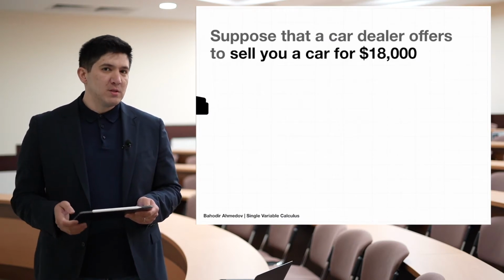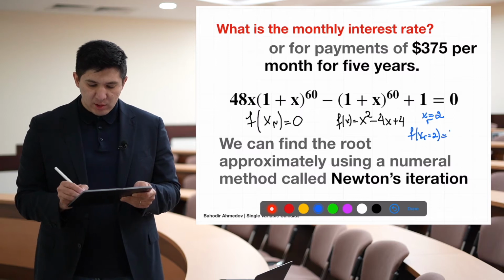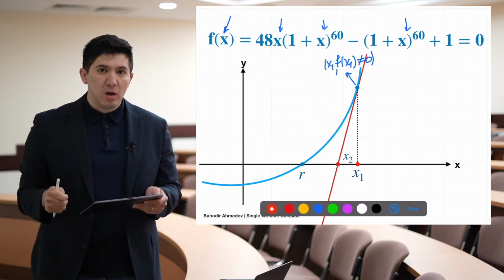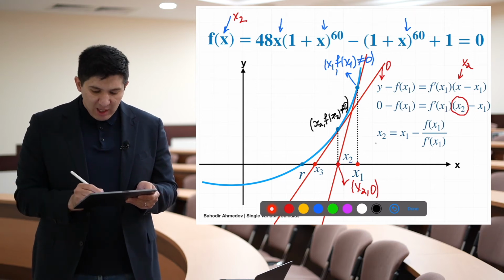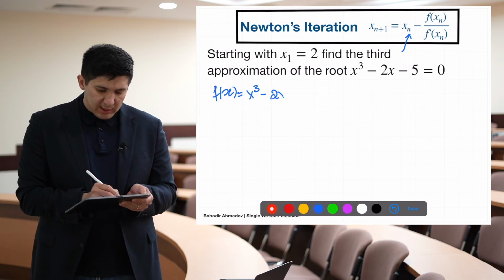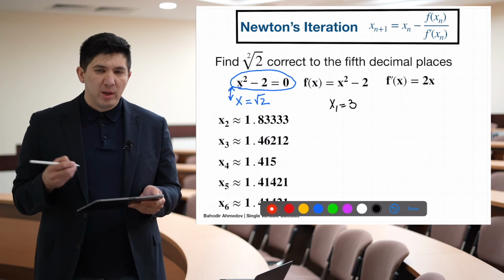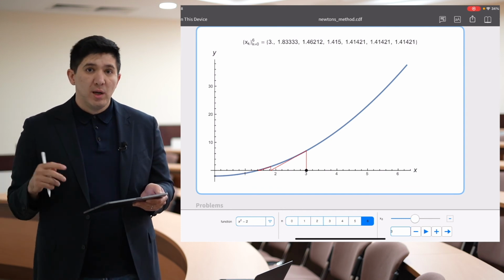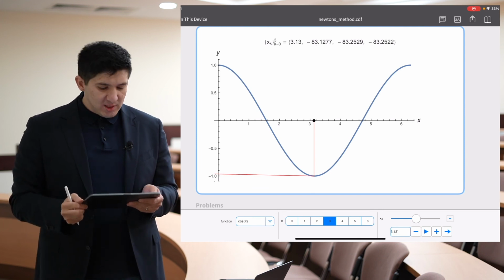Single Variable Calculus| Newton's Iteration.Find roots of functions numerically, find 6th root of 2